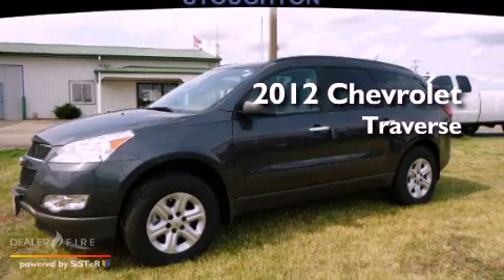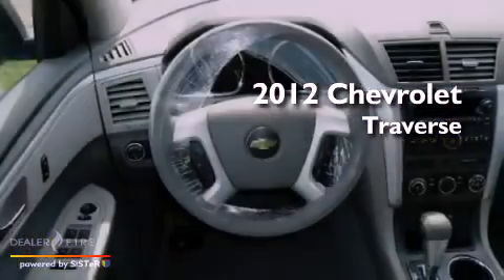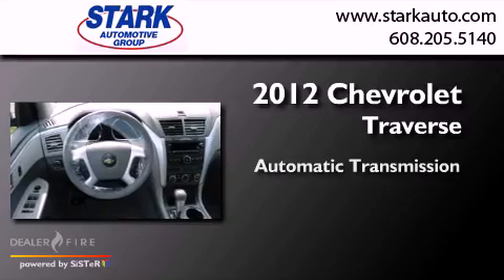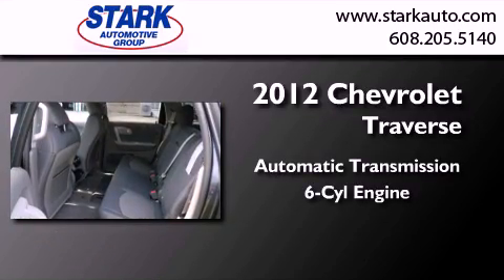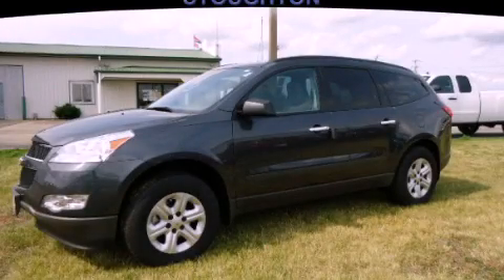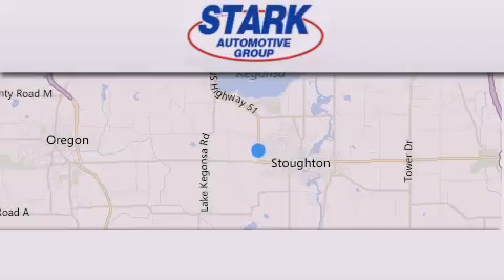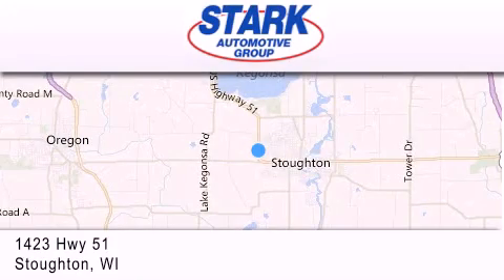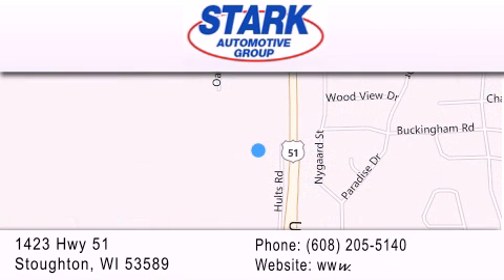2012 Chevrolet Traverse Stoughton WI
Year : 2012
 Make : Chevrolet
 Model : Traverse
 Engine : 6 cyl., 3.6, direct injection
 Trans . : automatic
 Exterior : gray

 Interior : dark graylight gray
 Stock : 3120666